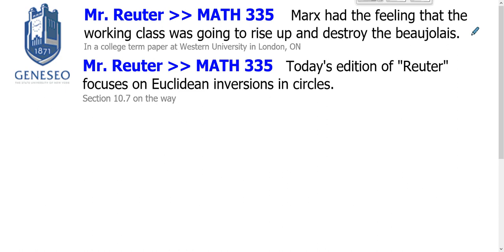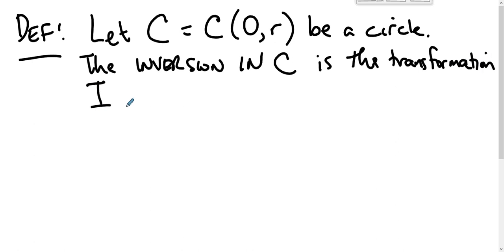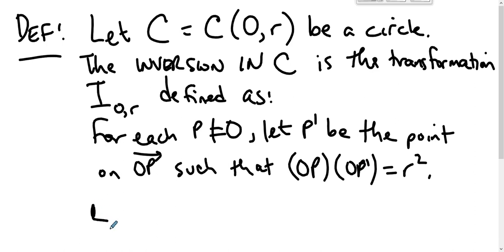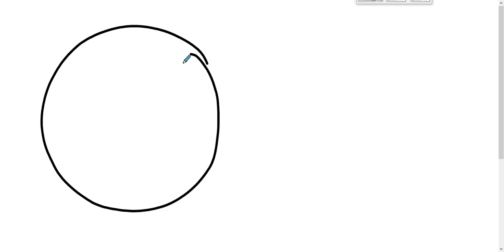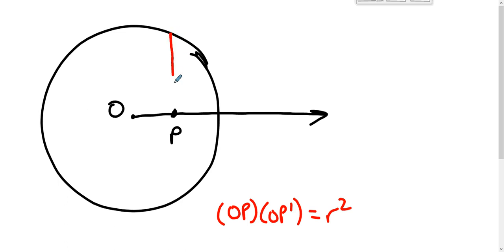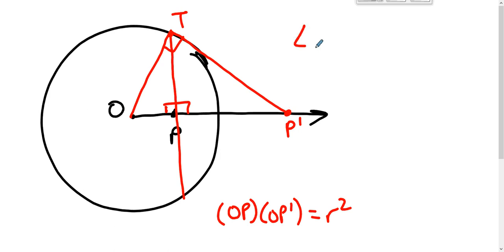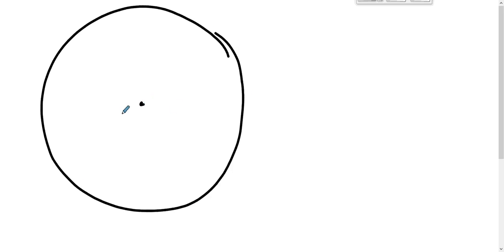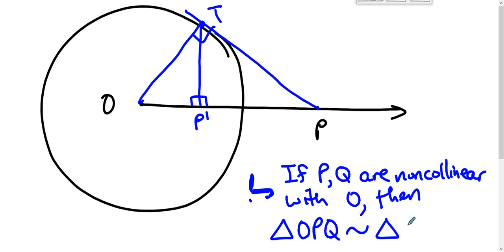MATH335 Content - Euclidean Inversions in Circles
The last serious topic in MATH335 at SUNY Geneseo involves Euclidean inversions in circles.  The definition and several examples are given in this screencast.  We use Venema's Foundations of Geometry, 2nd ed.